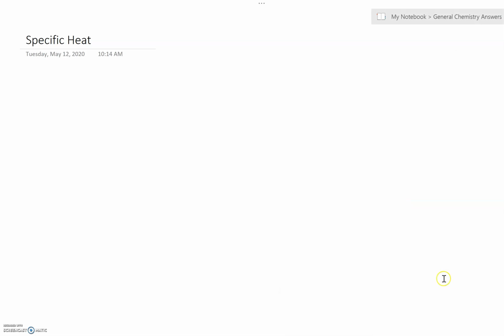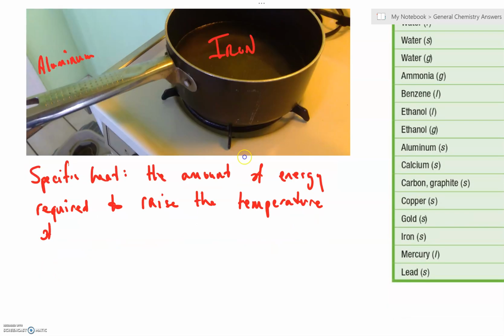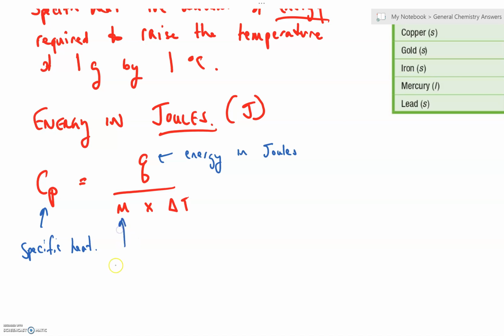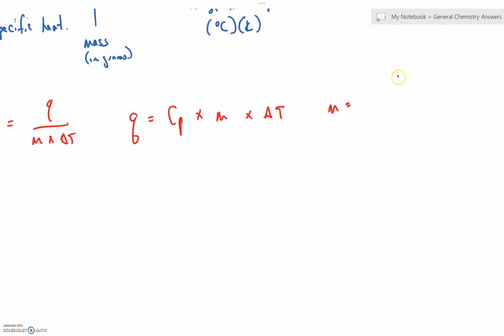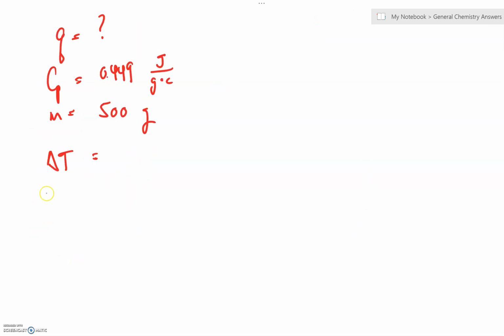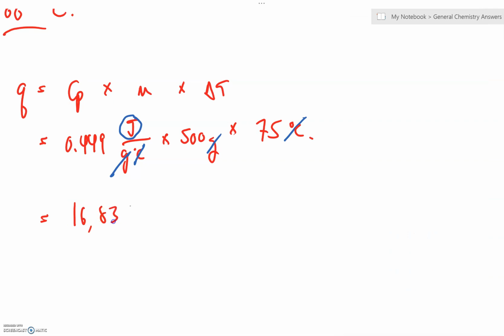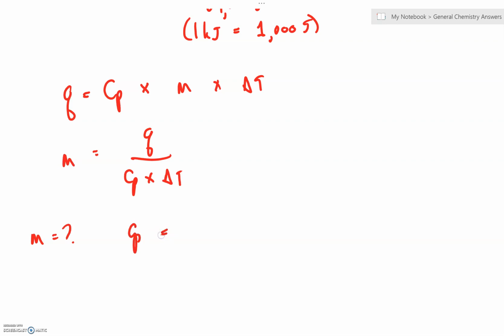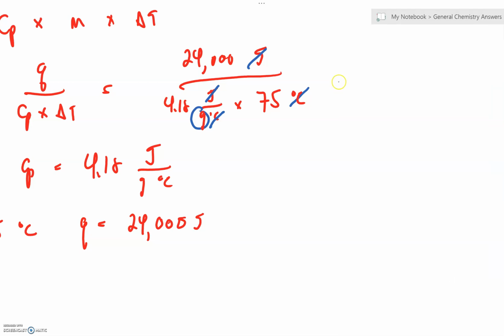Specific Heat Part 2